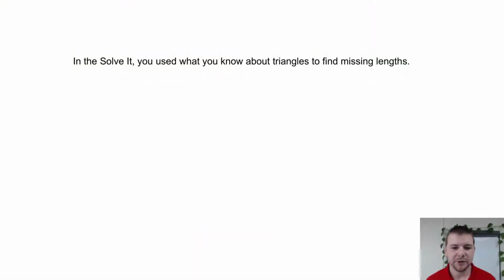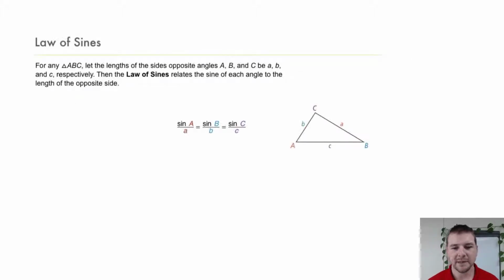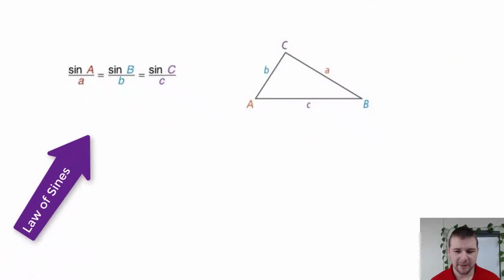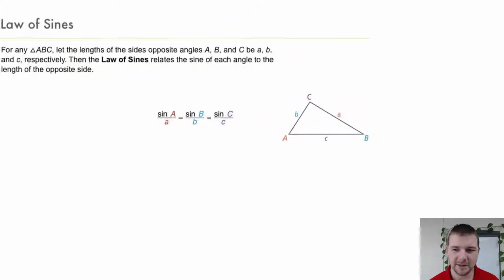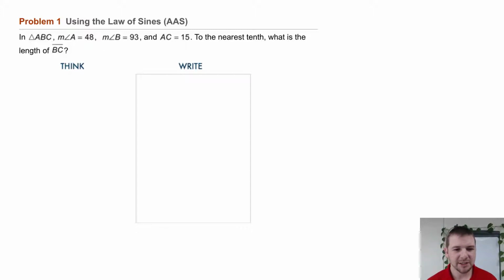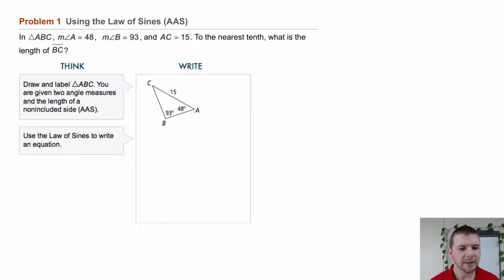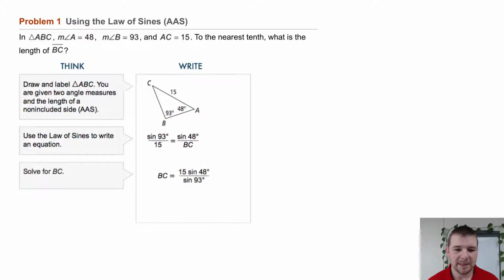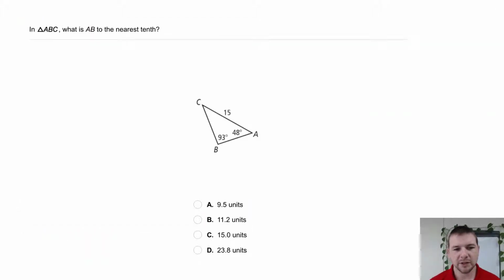Geometry 8-5 Law of Sines: Problem 1 - Using the Law of Sines (AAS)